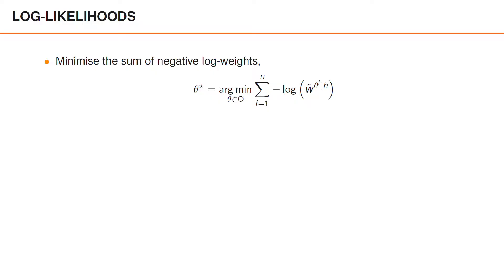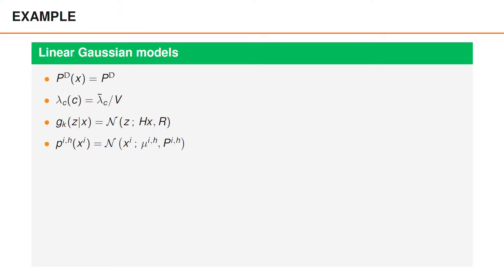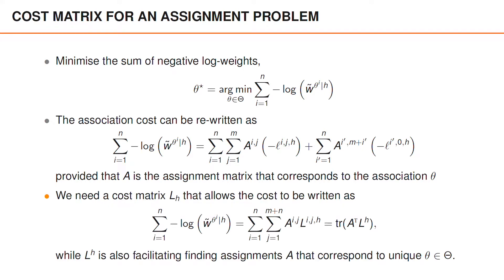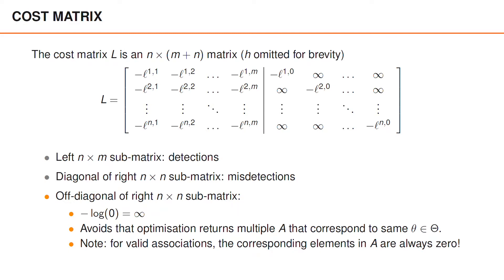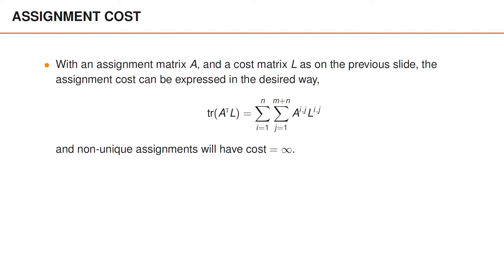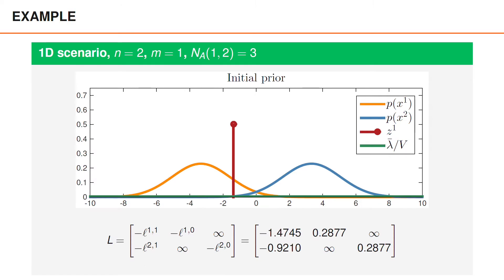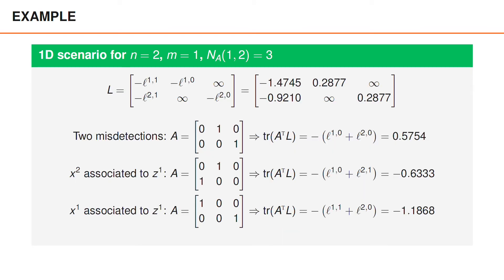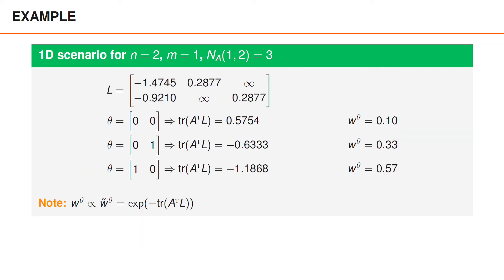Cost Matrix in n Object Tracking